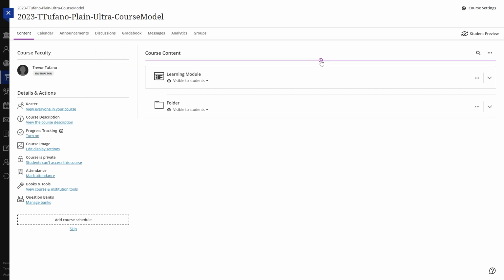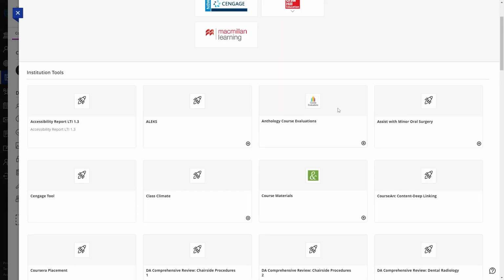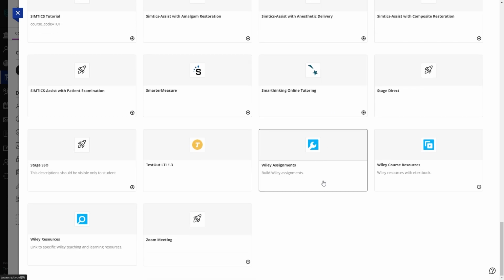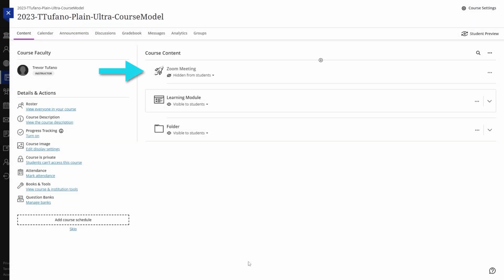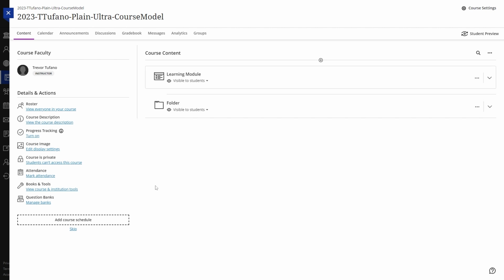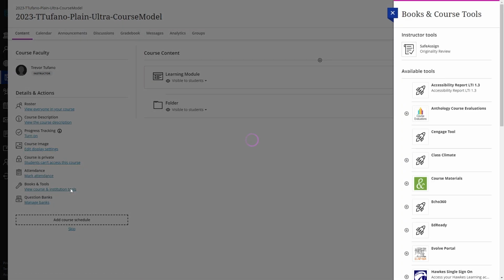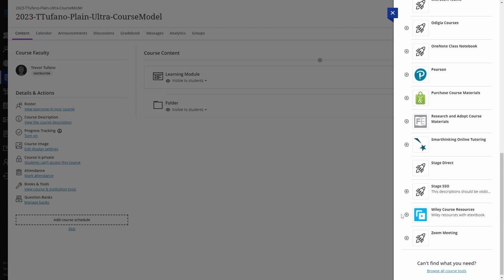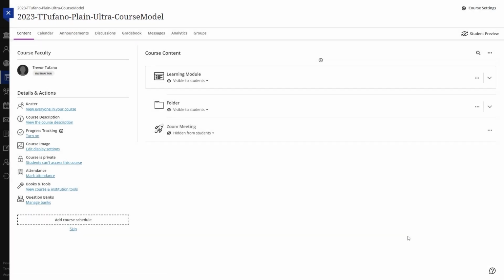How to Add a Zoom Link in Blackboard Ultra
This is a tutorial video on how to add a Zoom link to your Blackboard Ultra course.